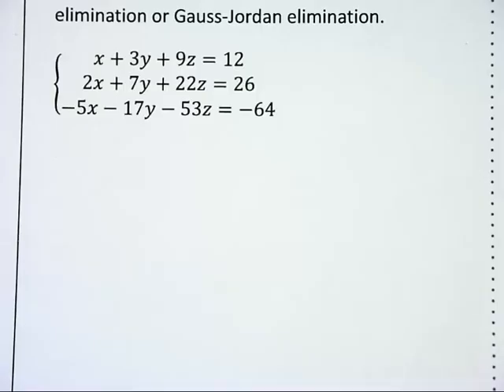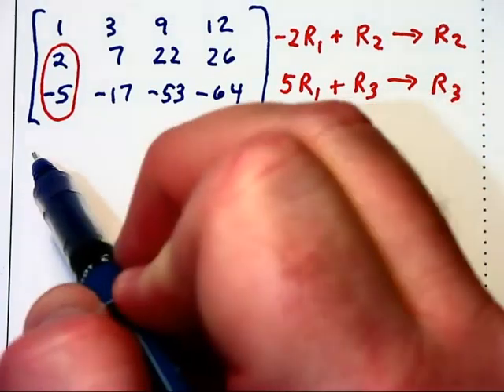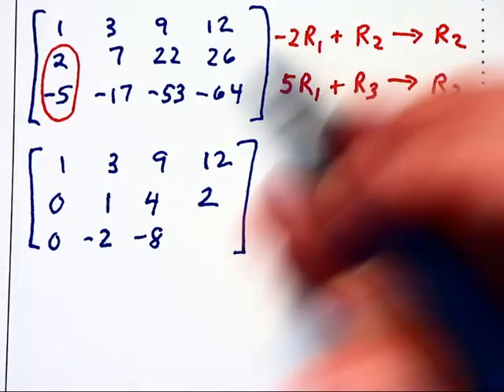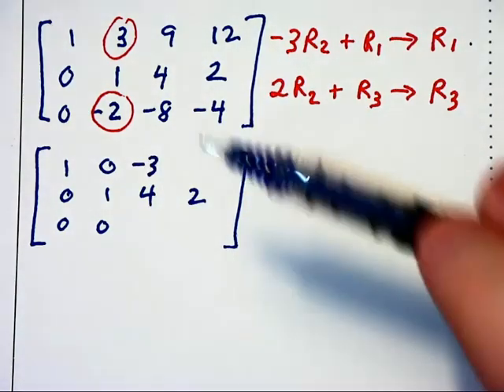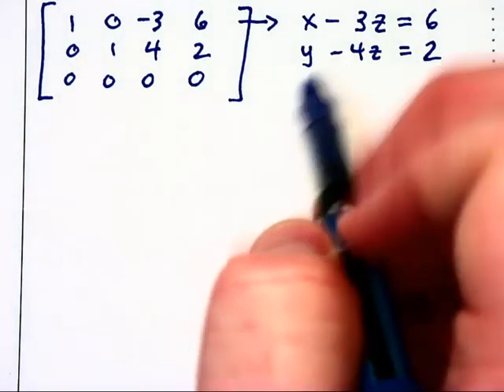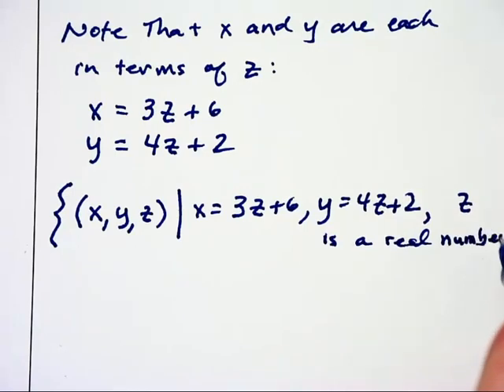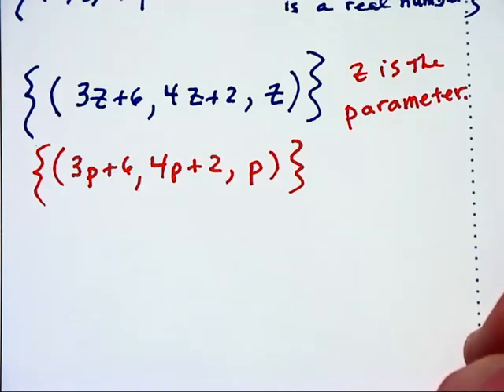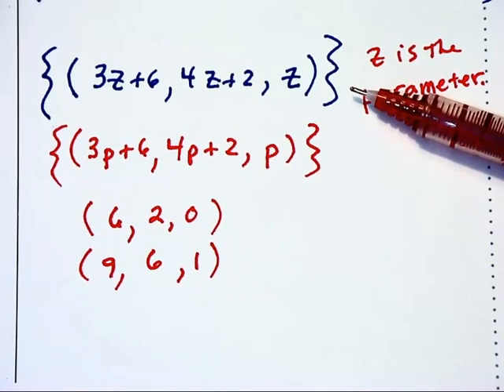6.2b - Independent and Dependent Systems - part 2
This video covers solving a system of dependent equations using matrix row operations and writing its solutions using a parameter.